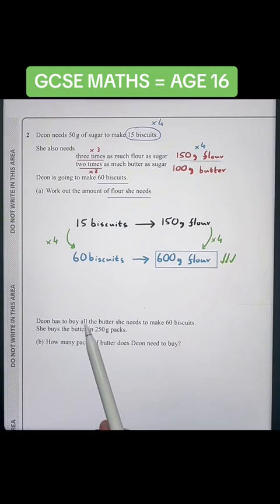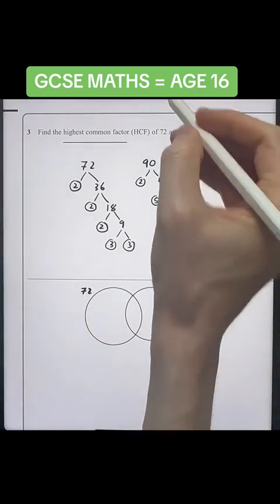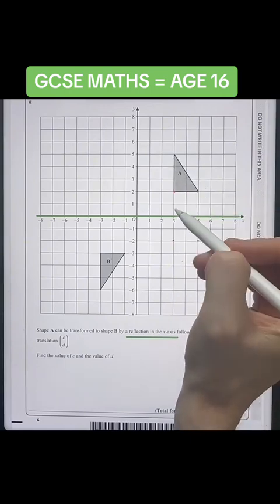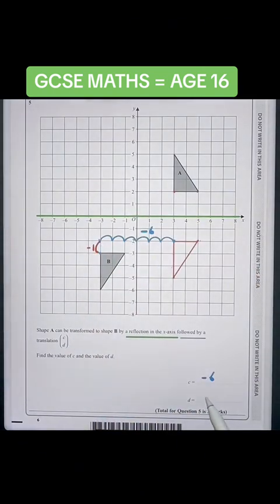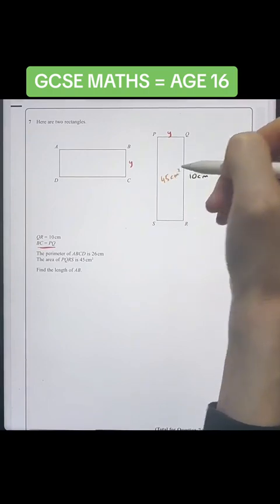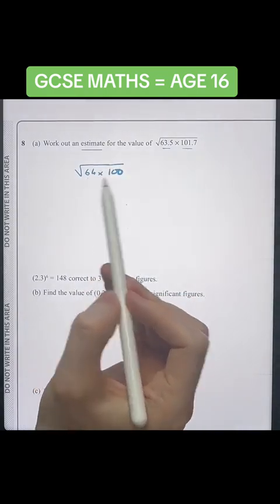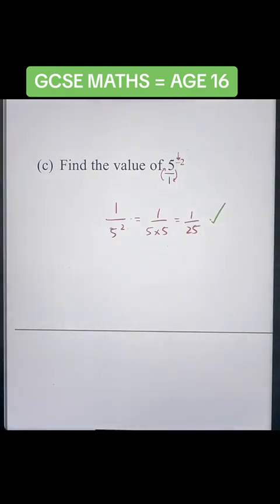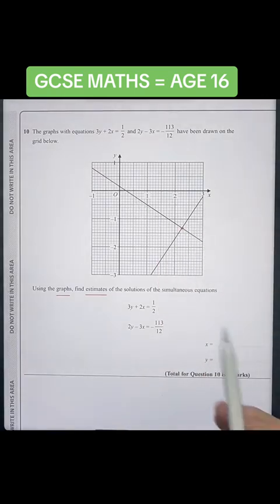masstik freegcsemathsteacher 774 387